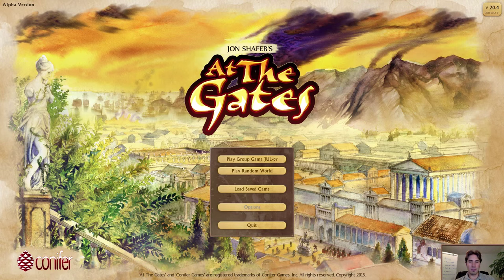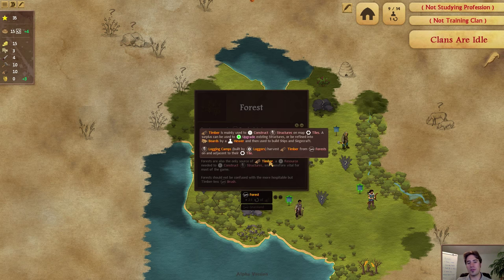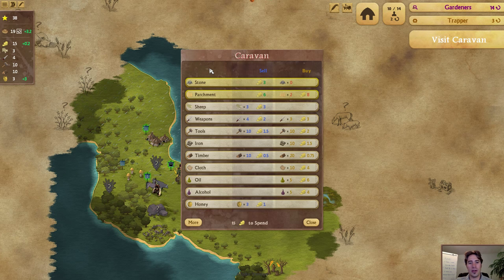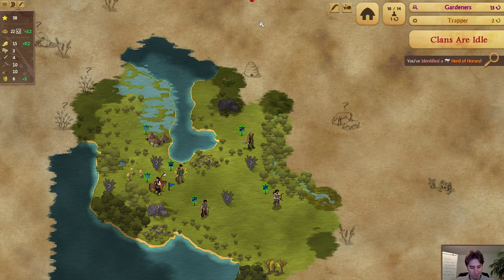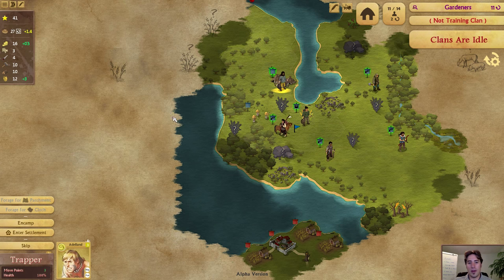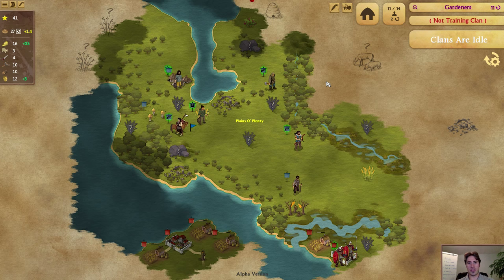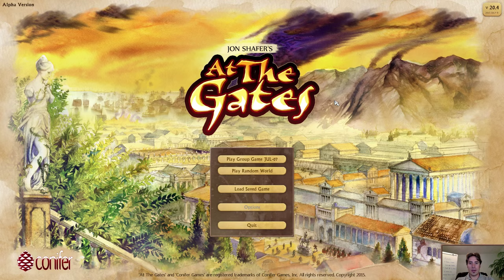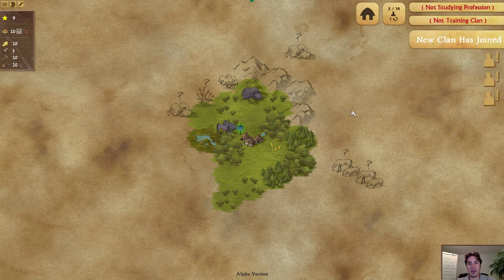Previewing At The Gates' Revolutionary UI ... Part 2 of 2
In part 2 of this At The Gates user interface (UI) preview, designer Jon Shafer talks about the plethora of customization options available to power users, why polish is such a high priority for the team, and some loose ends that still need to be tied up before we can put a bow on it. Along the way the following features are highlighted:

• Hotkeys

• Notifications

• 'Floating' Text

• In-Game Patch Notes

• Localization Framework

NOTE: In-game footage is from an alpha version made on July 9th, 2015.